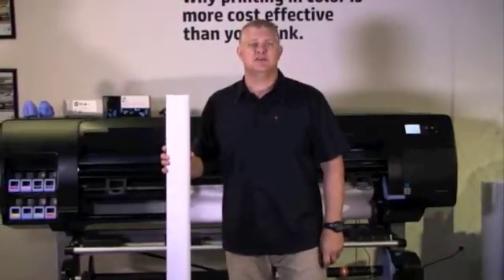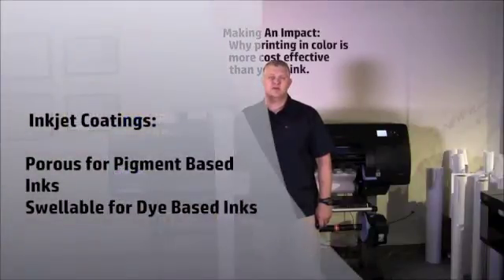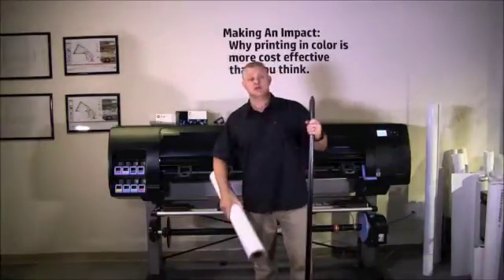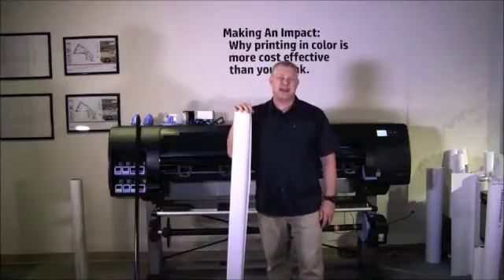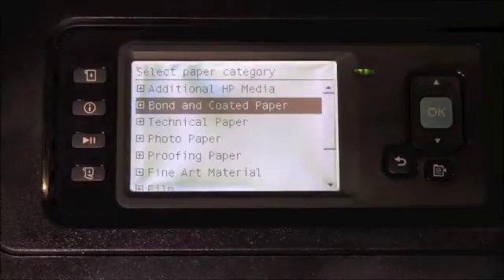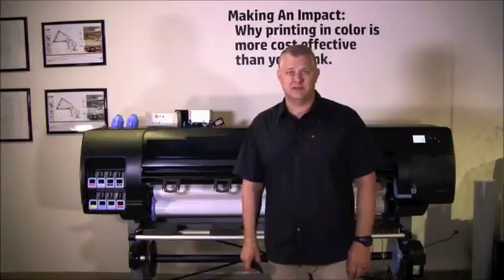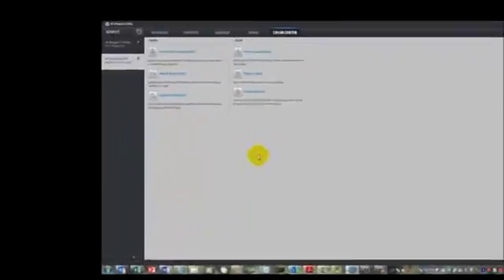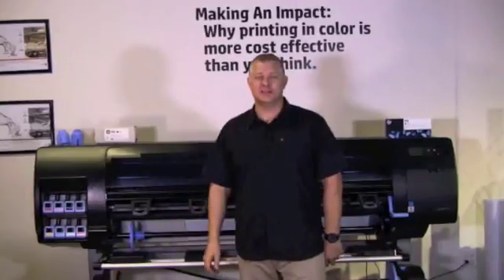HP Z6800 Photo Production Printer How to Use Video Series - Media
In this video users will be introduced to the basics of media and what type to use.  In addition they will be shown how to load and unload media and create a custom media and ICC profile.